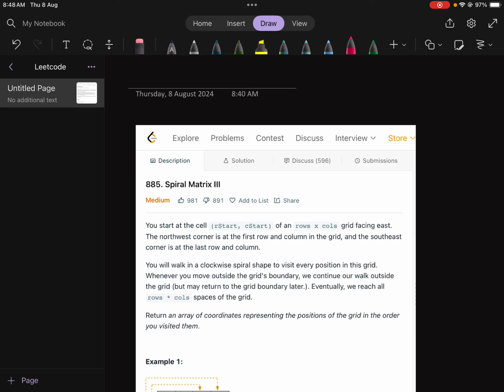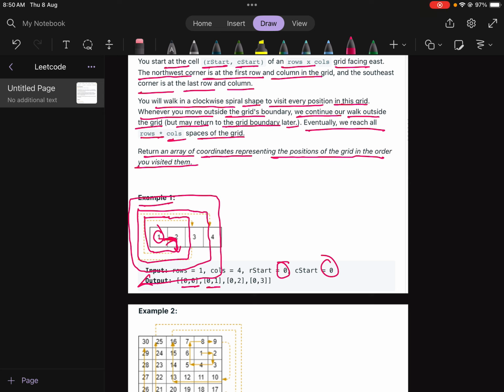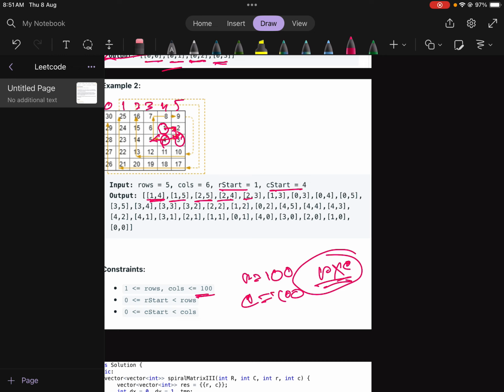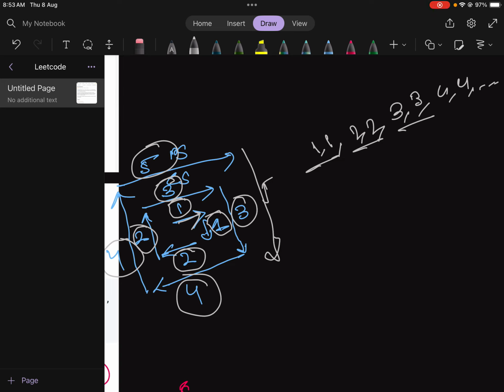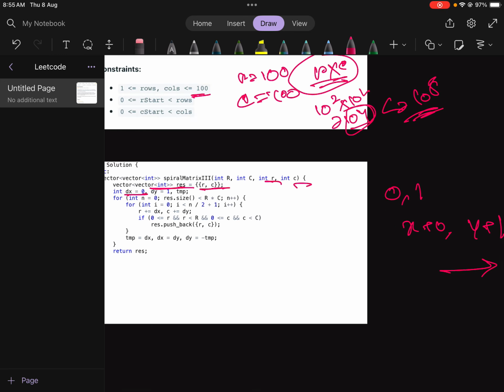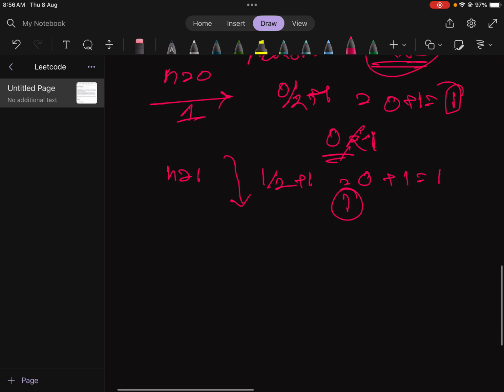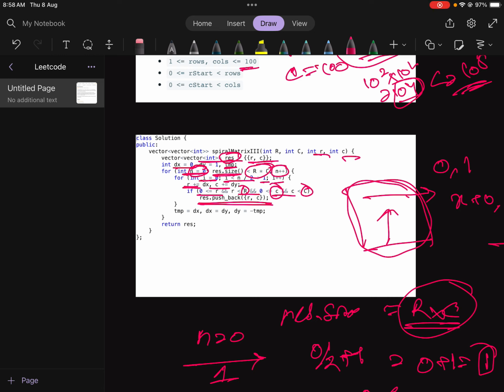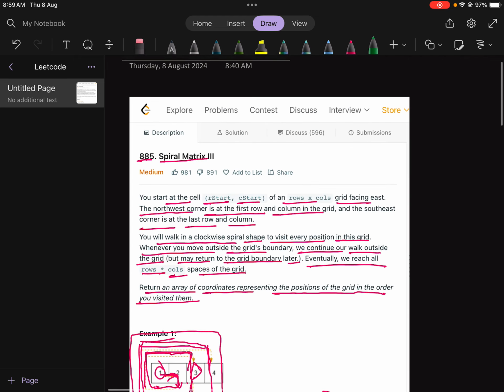885. Spiral Matrix III | Array | LeetCode | Medium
Hi, in this video I have discussed LeetCode problem 885. Spiral Matrix III
1. Explained the problem statement
2. Shared the observation and code.